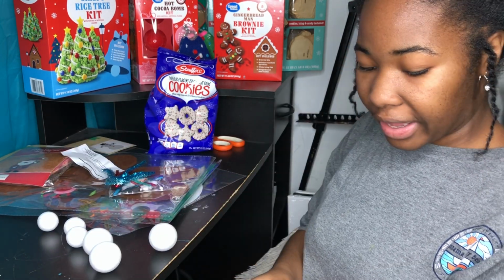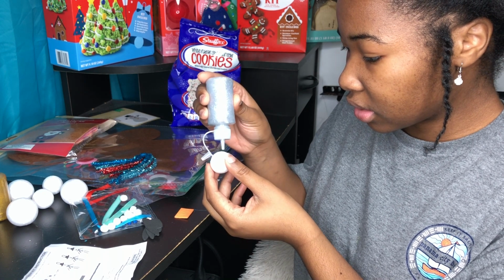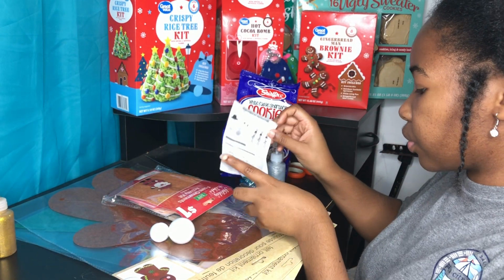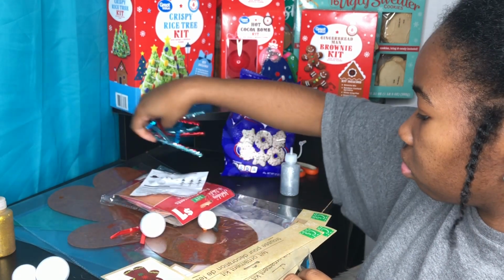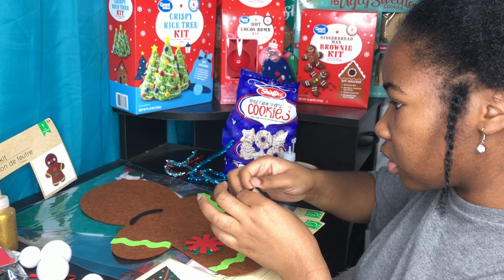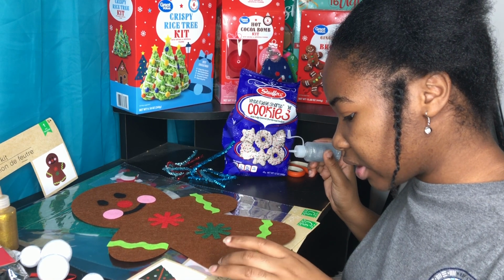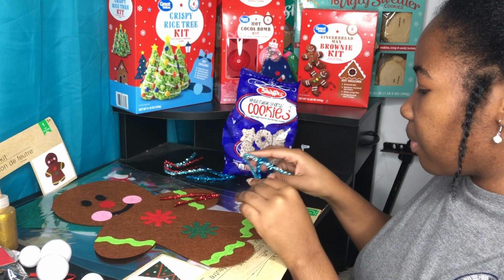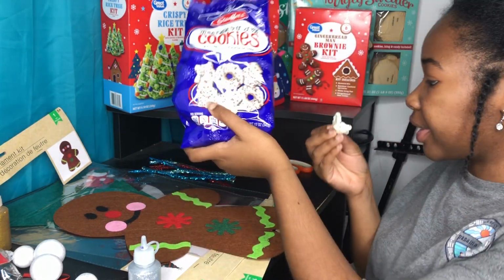Vlogmasss Day 10 | I don’t even know at this point 😂 | send help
Hey guys in this video I was going to decorate three snowmen but it was a fail so I ended up decorating the gingerbread man lol if you couldn’t tell I’m over vlogmas well at least for today